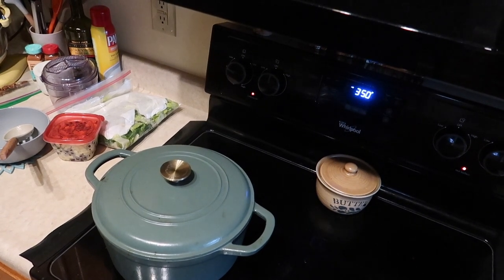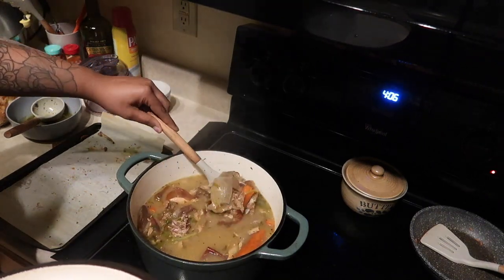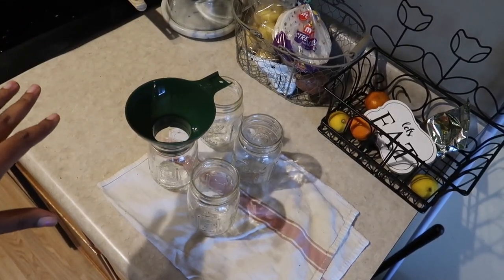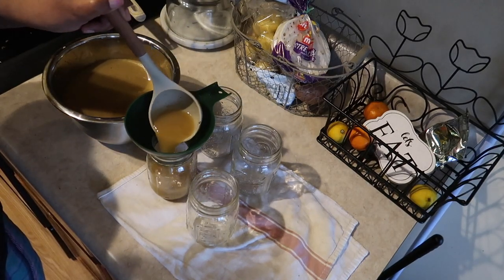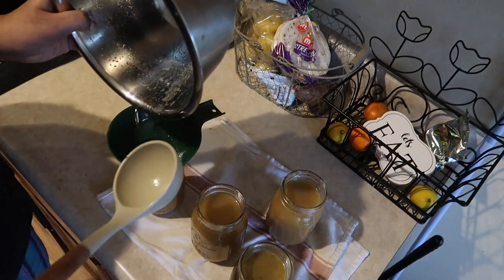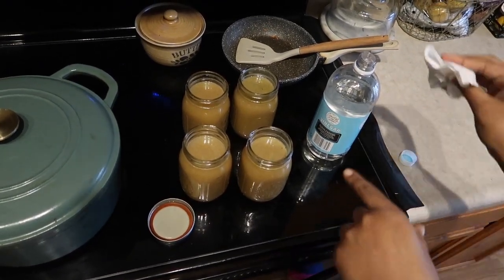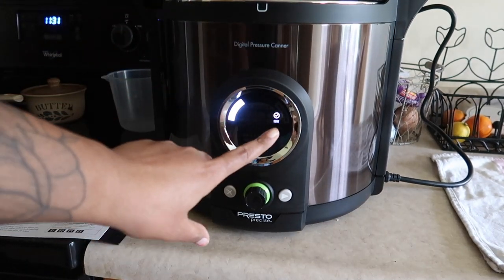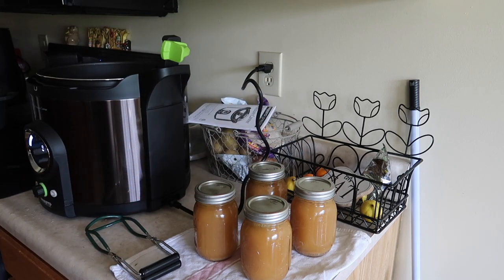MAKING AND PRESSURE CANNING CHICKEN STOCK ! LETS FILL THOSE PANTRY SHELVES